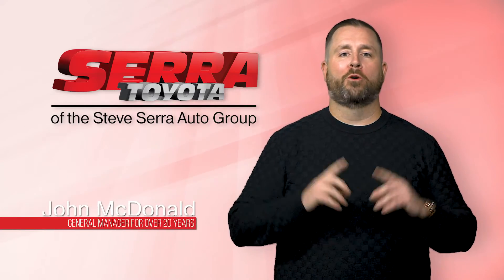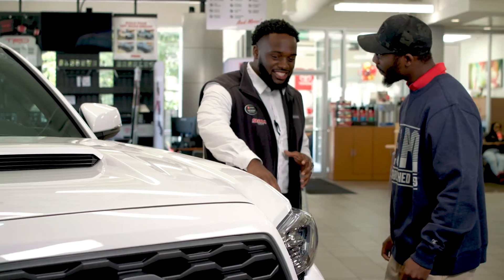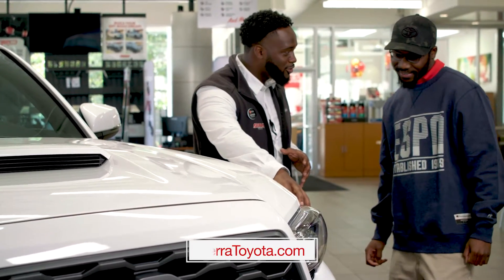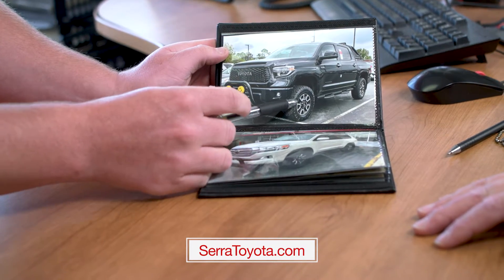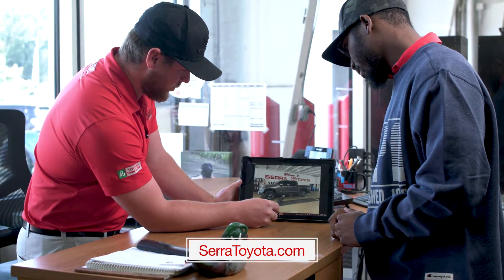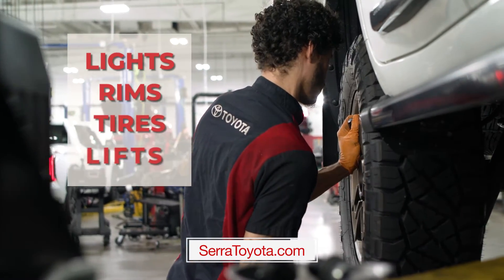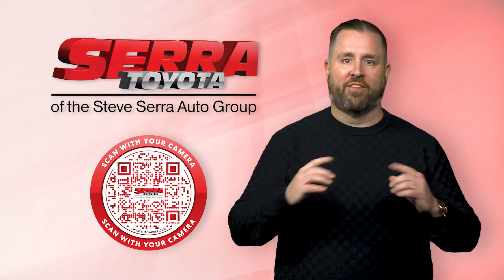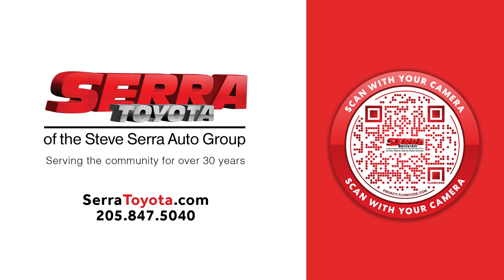Custom Trucks at Serra Toyota